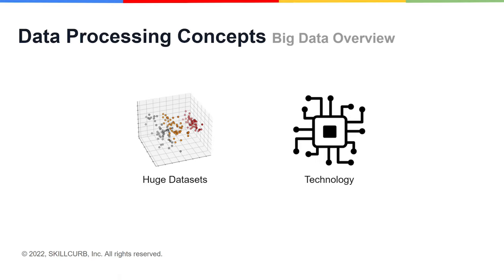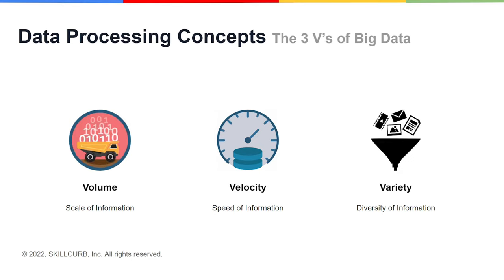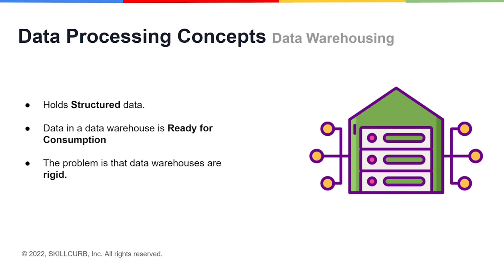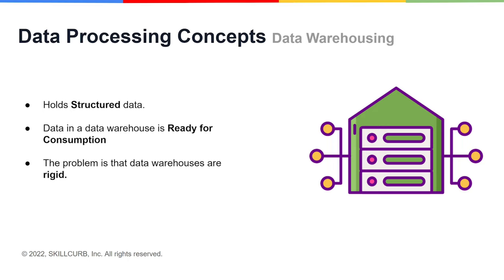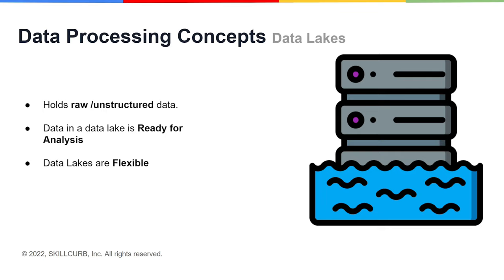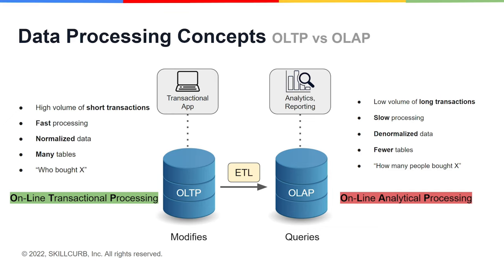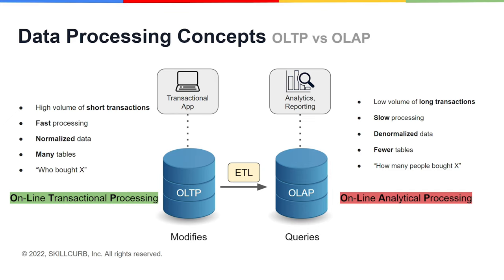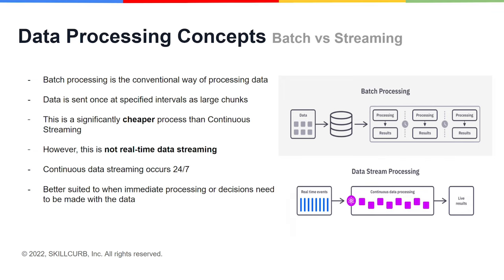Learn Data Processing Concepts for Beginners | Become a Data Nerd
This video is for non technical folks that would like to understand what data processing entails . Data processing occurs when data is collected and translated into usable information. Usually performed by a data scientist or team of data scientists, it is important for data processing to be done correctly as not to negatively affect the end product, or data output.

We will try our best to explain you concepts that are critical to understand what data processing mean in the context of  Information technology.